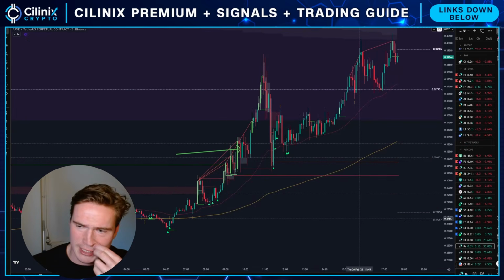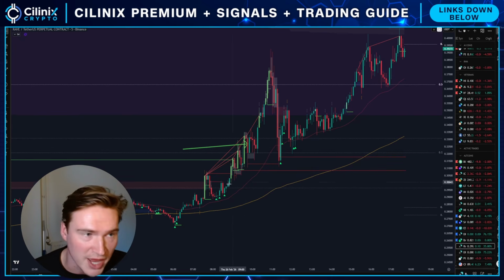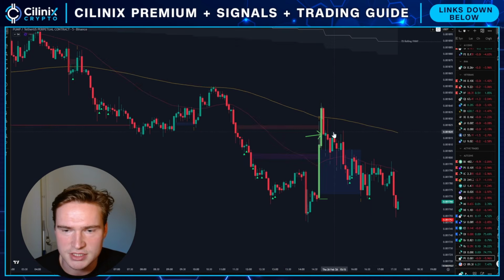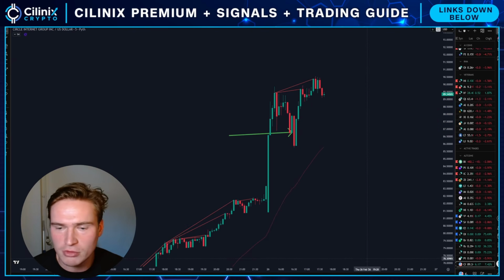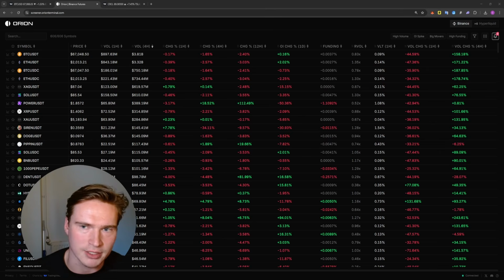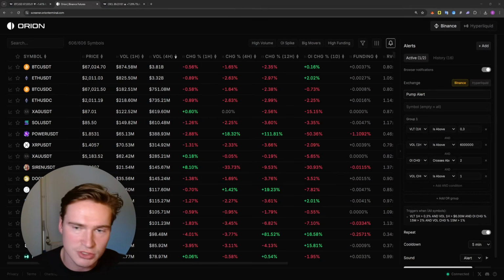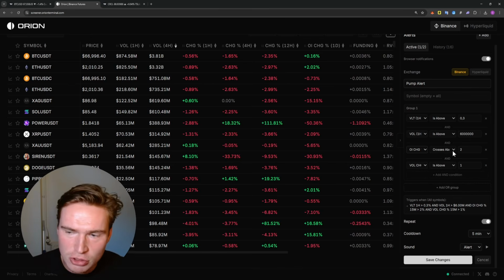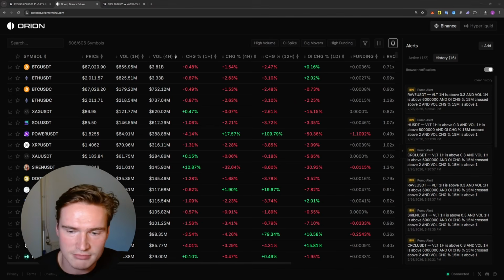This Trading BOT Sends PUMP Signals for FREE!🚨 (Crypto Trading Bot)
CRYPTO PUMP TRADING BOT